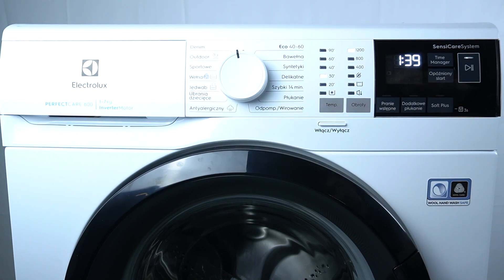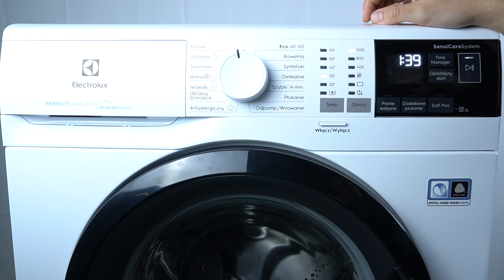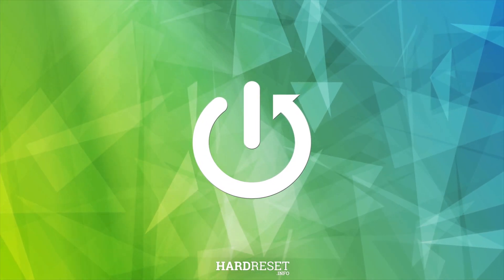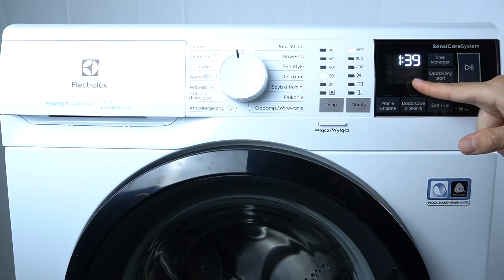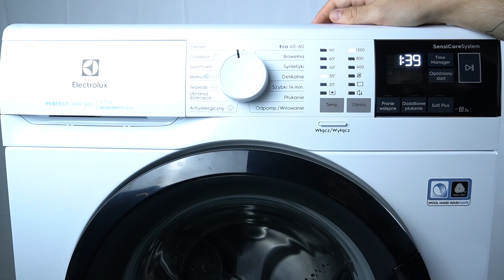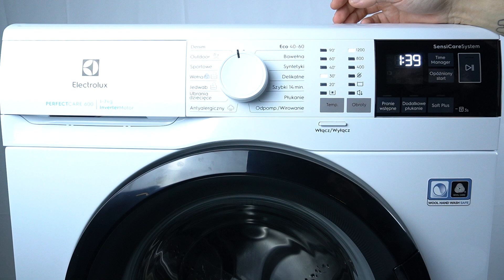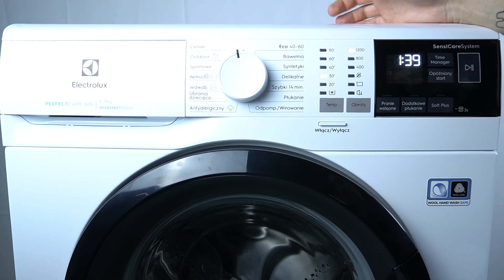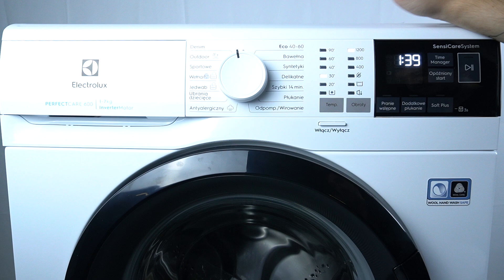Electrolux Washing Machine Perfect Care 600 - How to Troubleshoot Error Code E91? | EW6SM427BP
Hello on our channel! Today, we’ll help you troubleshoot the E91 error code on your Electrolux Washing Machine Perfect Care 600, model EW6SM427BP. Understanding and resolving this code is crucial for keeping your machine running smoothly.

How to troubleshoot E91 error code on Electrolux Perfect Care 600?
What does E91 error mean on Electrolux EW6SM427BP washing machine?
How to fix E91 error code in Electrolux Perfect Care 600 washing machine?